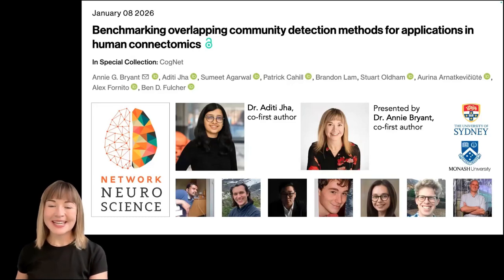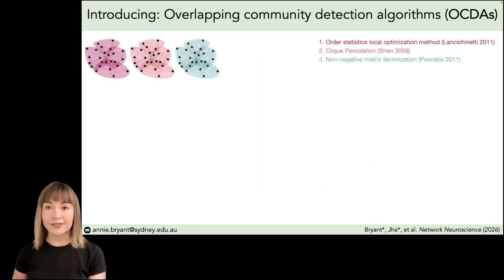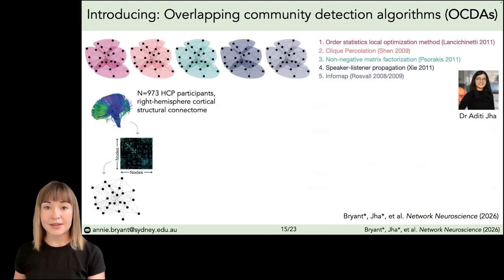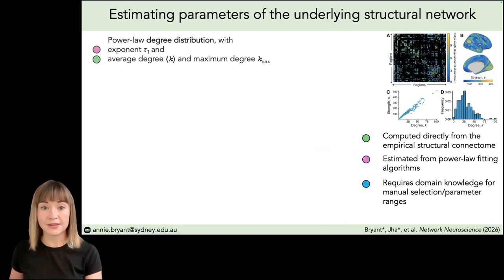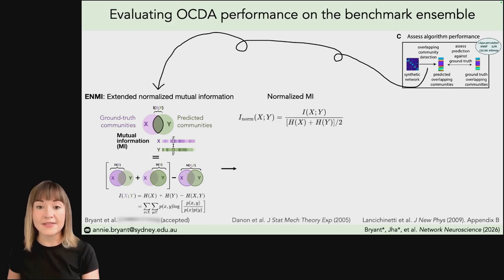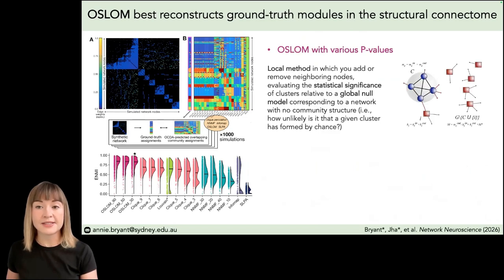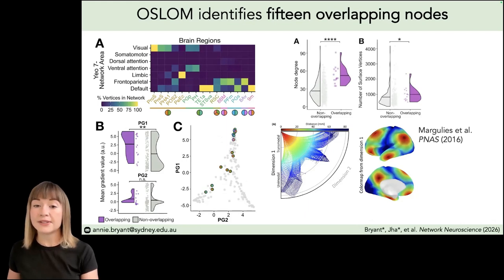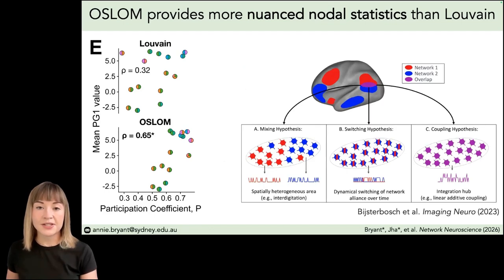Benchmarking overlapping community detection methods for applications in human connectomics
In this video, I'll be discussing the context, methods, and key findings from our recent paper, 'Benchmarking overlapping community detection methods for applications in human connectomics', published in January 2026 in Network Neuroscience.